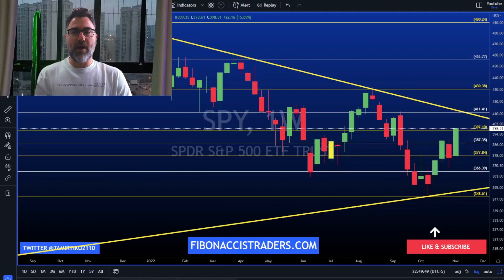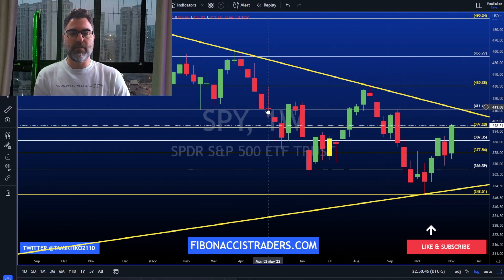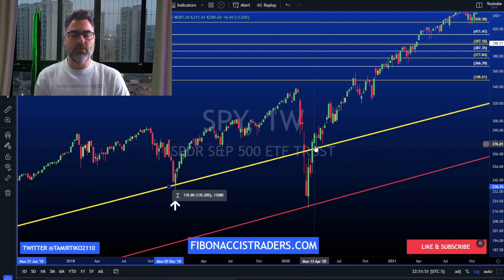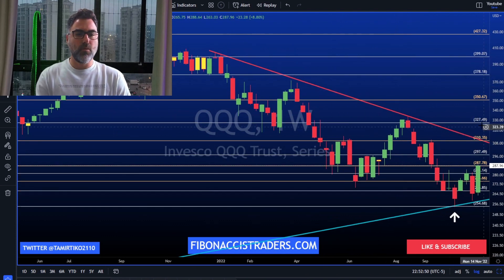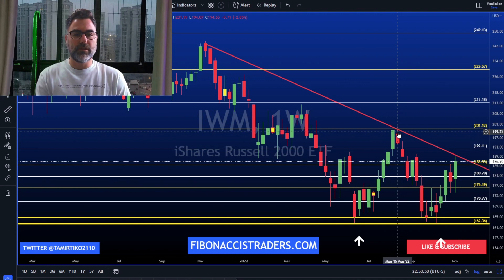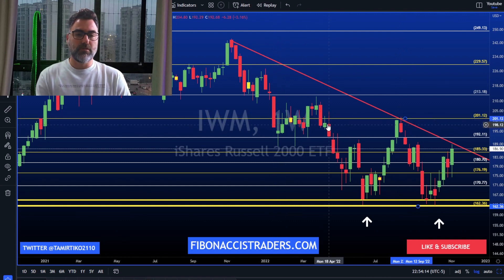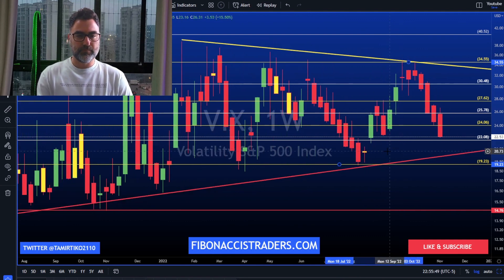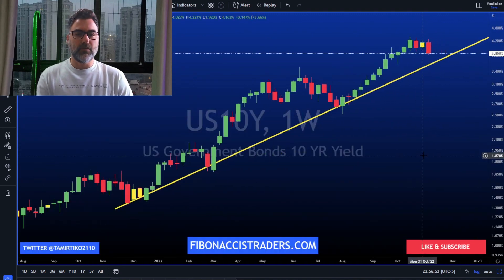STOCK MARKET | Weekly Technical Analysis | November 2022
Learn Price Action Analysis with Fibonaccisraders.com !

My goal is to review and discuss the most recent price action in the market in a manner that makes it useful to you.
Using in-depth Technical Analysis, reviewing the Price action in the stock market and try provide you with point of view on current price action and my take on where the market might be headed.

includes
- Technical Analysis
- Trade Education
- Trend and Price action Analysis
- Market Psychology

👉Improve Your skills with the LIVE 1 on 1 Mentorship Course

👉work on your Mentality With Fibonacci’s Traders Weekly FREE Newsletter

FibonaccisTraders.com – is designed for Swing & Day Traders We focus not only on providing actionable ideas and high probability setups. We offer Education & guidance every step of the way. My goal is to help you shorten the learning curve within the market.
Join worldwide POWERFULL INDEPENDENT TRADERS.
Let's learn, together